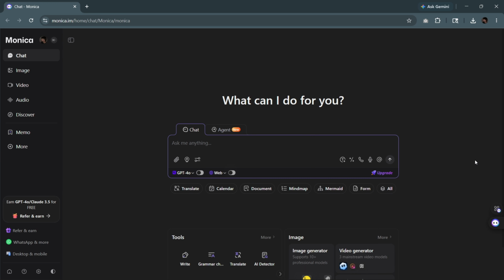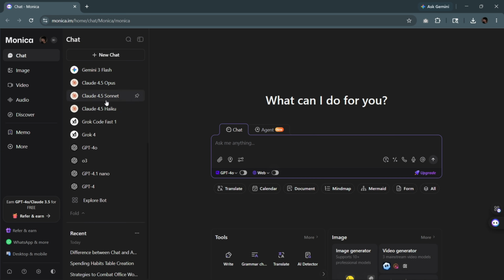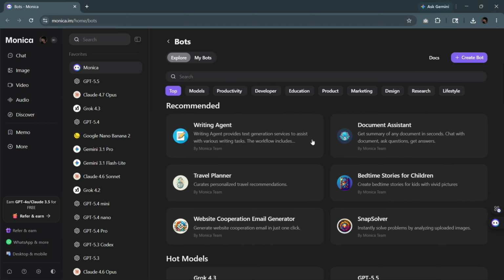How to Use Monica's AI Bots and Custom Personas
Learn how to use Monica AI Bots and Custom Personas step by step in this beginner-friendly tutorial for 2026. If you want to create personalized AI assistants, improve AI responses, automate tasks, and boost productivity, this complete guide from Learn AI Tools will show you exactly how to use Monica AI Bots and custom personas effectively.

In this step by step tutorial, you’ll discover:

How to use Monica AI Bots step by step
How to create custom AI personas in Monica AI
Best AI bot setups for writing, business, coding, marketing, and productivity
How to customize AI personalities for better responses
Tips for improving workflows using AI personas
Beginner-friendly AI prompt engineering techniques

Monica AI is one of the most powerful AI productivity tools in 2026, allowing users to create specialized AI assistants for different tasks and workflows. Whether you're a student, creator, entrepreneur, marketer, freelancer, or professional, this tutorial will help you unlock smarter AI interactions and better productivity.

This step by step beginner tutorial is perfect for anyone looking to personalize AI tools and get more accurate, expert-level responses.